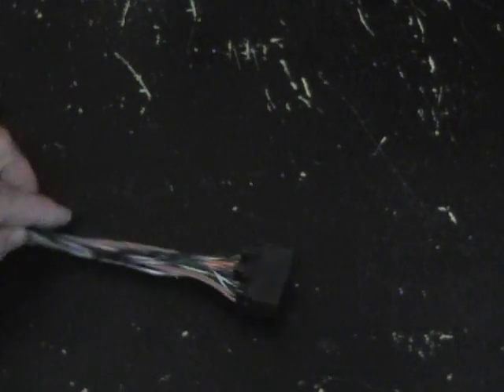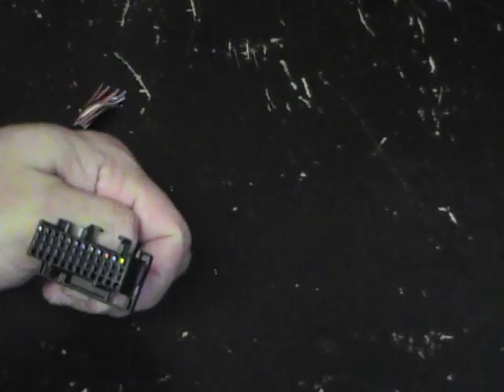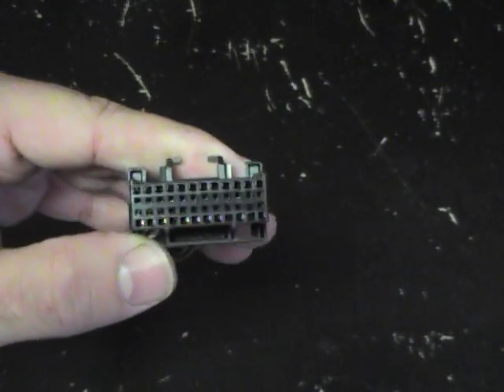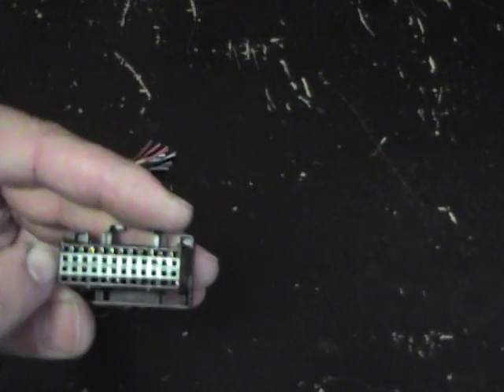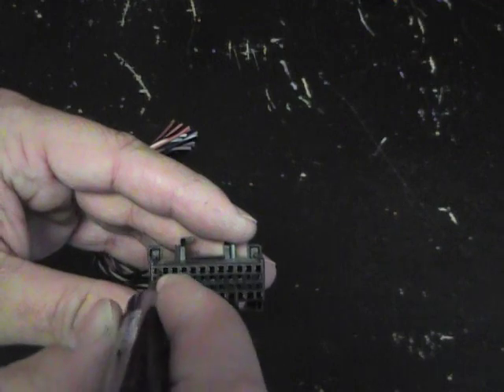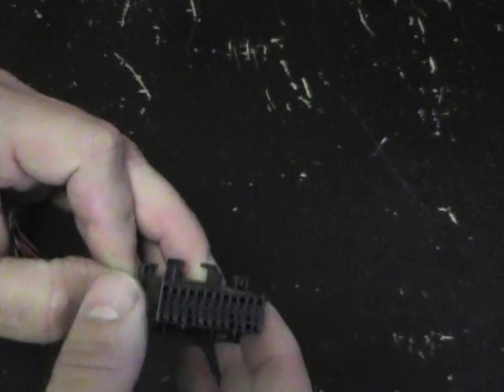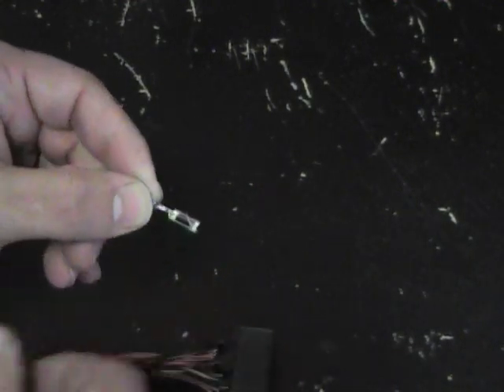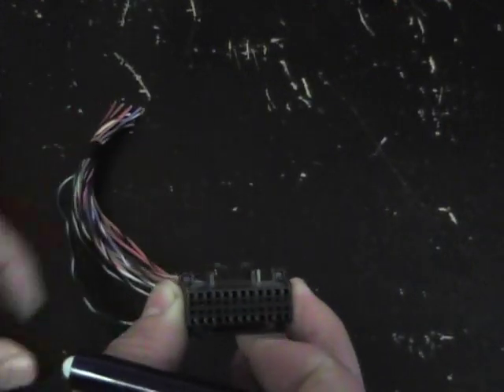TPI ECM Delphi Connector Repair - Tunned Port Injection.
How to properly remove a computer terminal from a 7730 TPI style computer end with speed scene wiring tools.